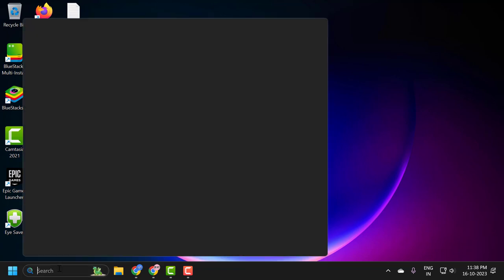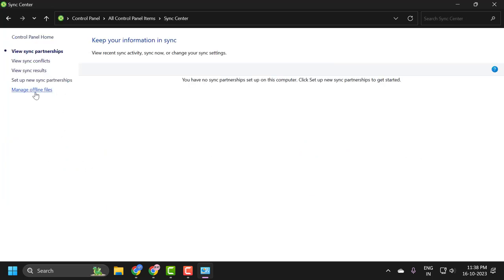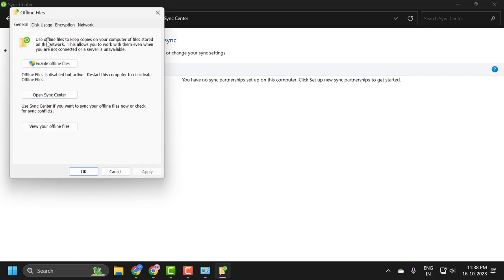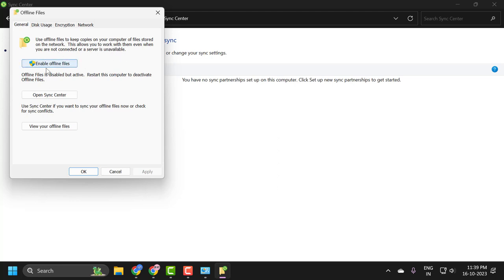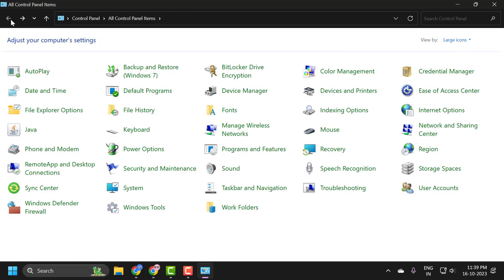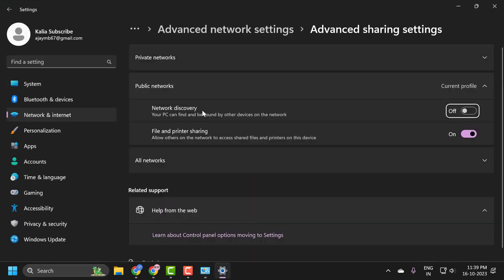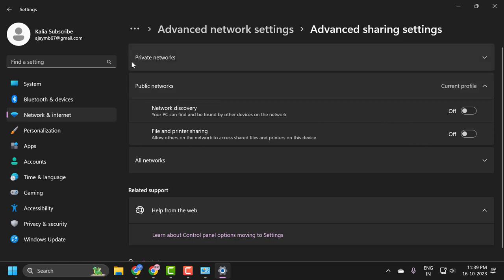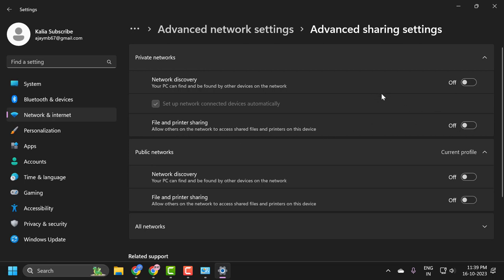How To Disable Sync in Windows 10/11 (Tutorial)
The synchronization feature in Windows ensures that your preferences, settings, and certain data are consistent across devices. While this can be a boon for users with multiple Windows devices, there are times when one might prefer to disable syncing – be it for privacy concerns, data conservation, or troubleshooting. This tutorial illuminates the steps to effectively disable the sync feature in Windows 10 and 11. From navigating system settings to ensuring data remains local, we cover every facet to give you control over your syncing preferences.

In This Video :
how to disable sync in windows
how to disable sync in windows 10
how to disable sync in windows 11
how to disable time sync in windows 10
how to disable the sync center in windows 11
how to disable time sync in windows 7
how to disable folder sync in windows 10
how to disable offline sync in windows 10
how to enable sync center windows 10
how to turn off folder sync in windows 11